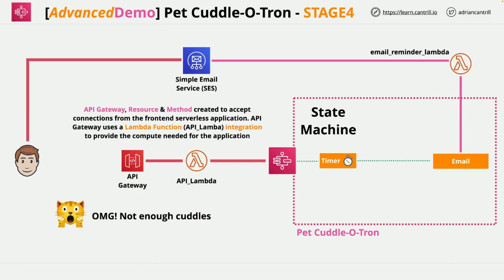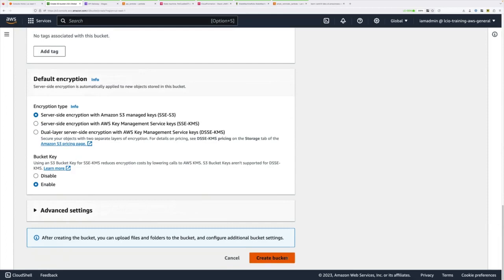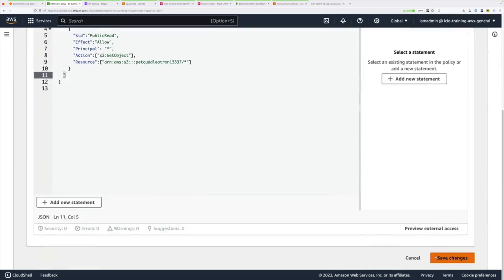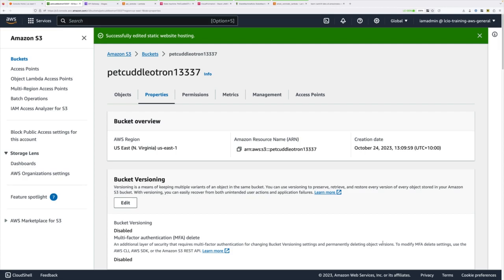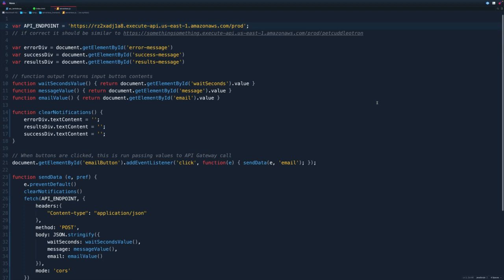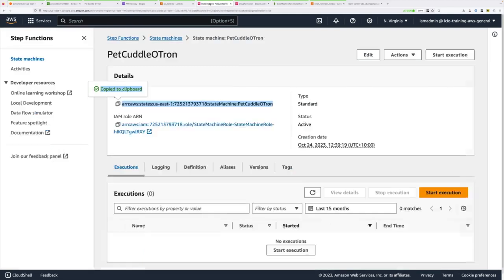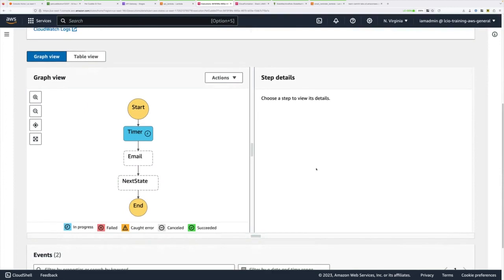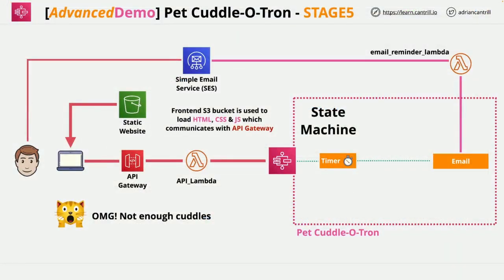[MINIPROJECT] Build A Serverless App - Pet-Cuddle-o-Tron - PART5